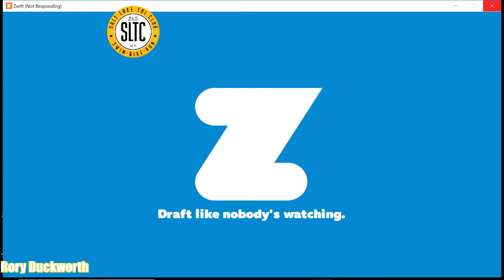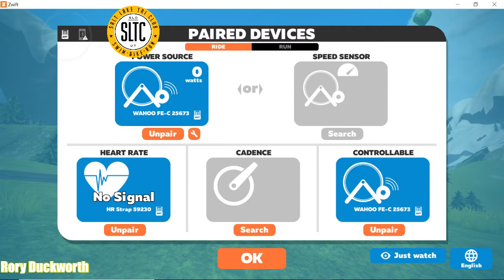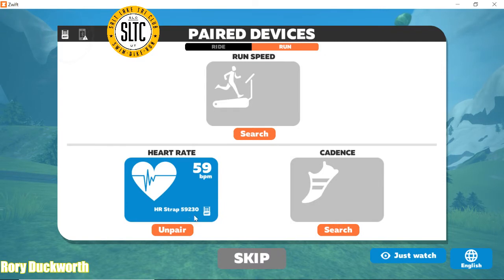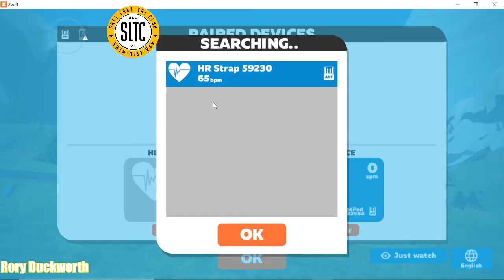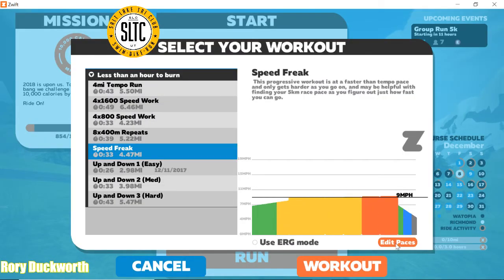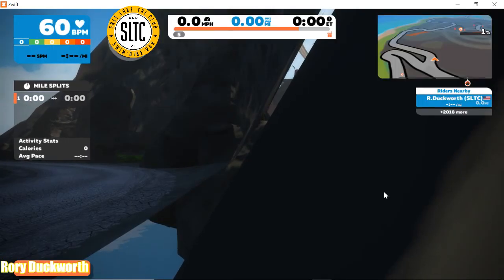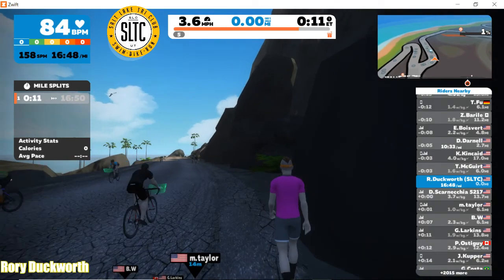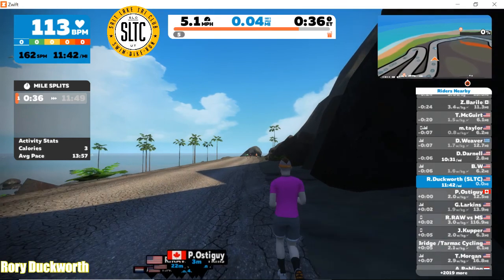Zwift for Beginners - How to Run on Zwift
In this video you will learn how to get on Zwift  and run.

Below are some running pods that I have tested and use.

Garmin Foot Pod
Wahoo Heart Rate